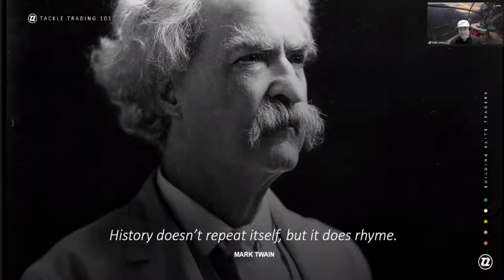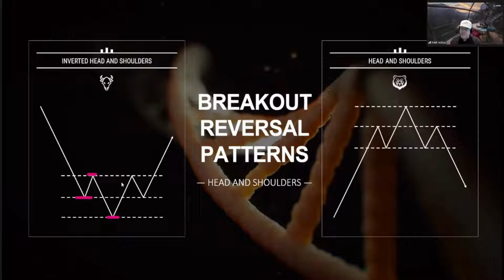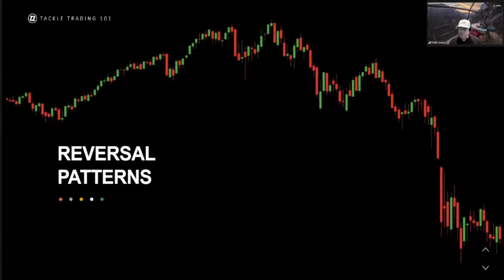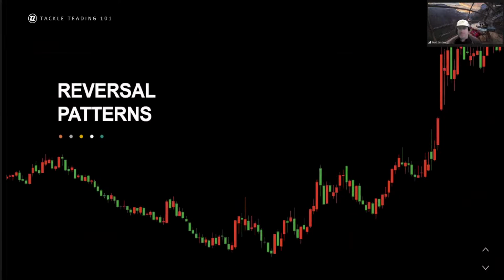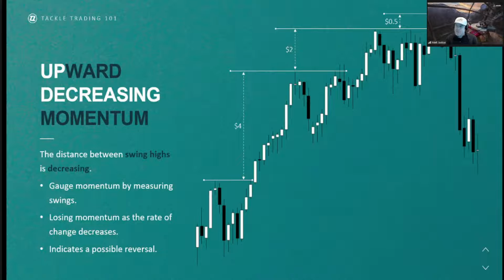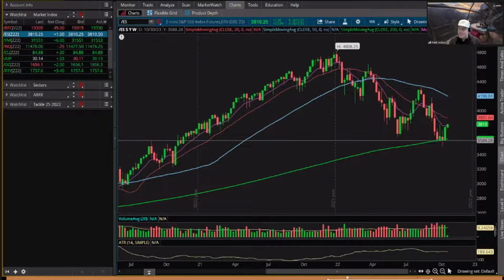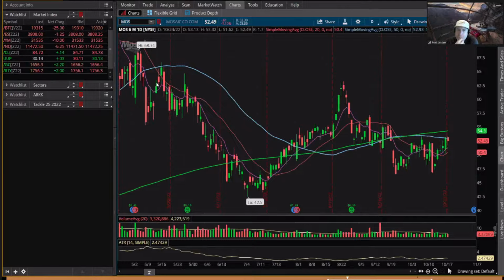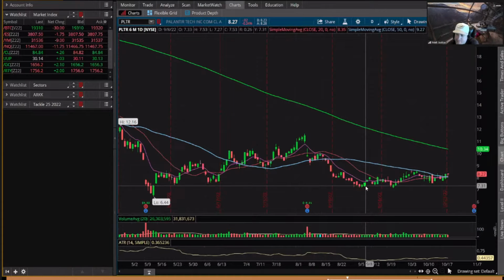Technical Analysis 101: The Art of the Reversal (How to spot, analyze & trade a reversal pattern)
In this webinar, Coach Matt Justice is going to take a deep dive into how price action creates a reversal pattern. You will learn everything you need to know about how to spot, analyze, and trade the various reversal patterns that end (and begin!) trends:

✅ What are Continuation Patterns
✅ What are Reversal Patterns
✅ Three types of reversal patterns: V Patterns, W Patterns, Head & Shoulders Patterns
✅ Understanding the price action behind a Reversal Pattern
CHAPTERS
00:00 Intro
11:60 Pattern Recognition
33:37 Steps of the Reversal Pattern
44:00 Momentum
53:40 Live Examples (Thinkorswim)
01:19:25 Offer